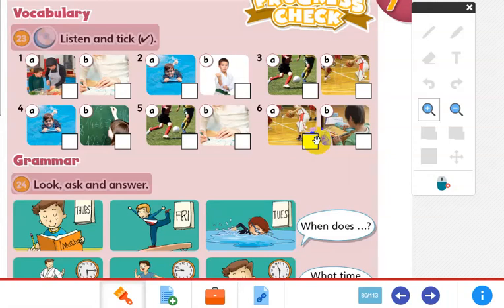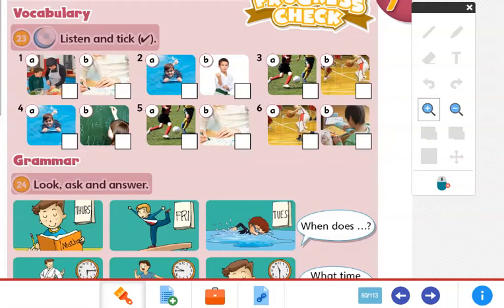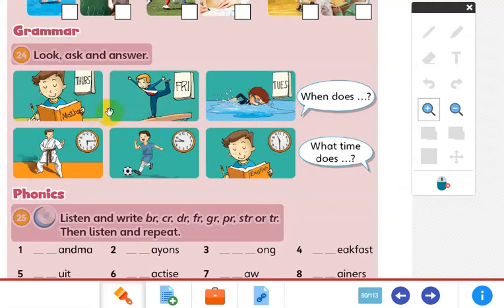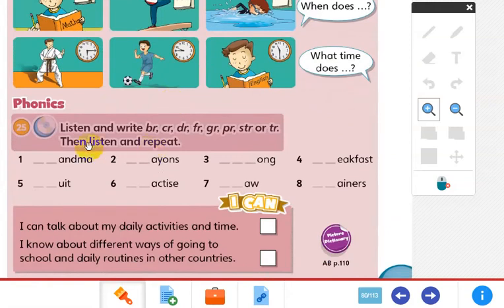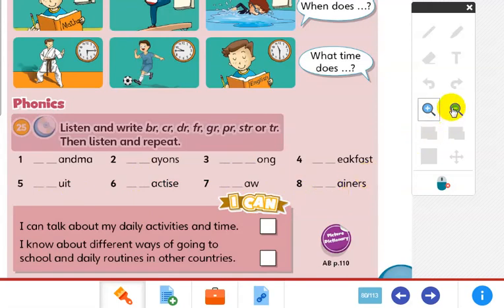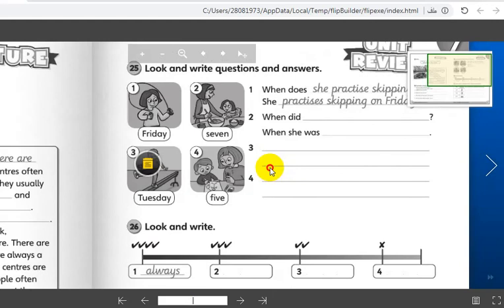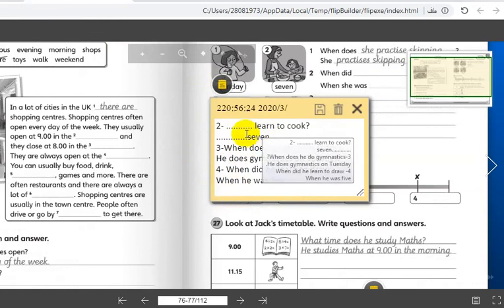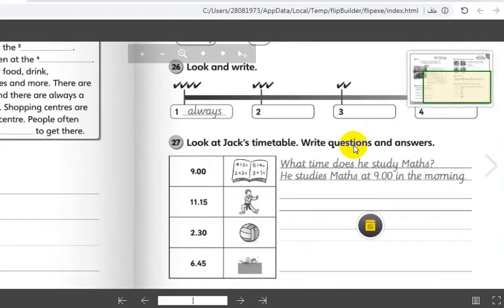Gr3 U 7 L 10